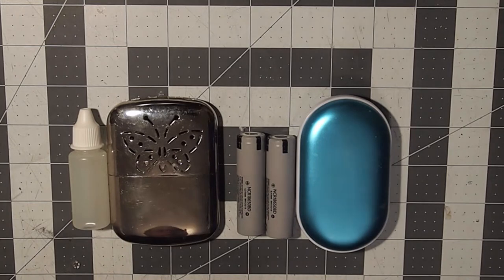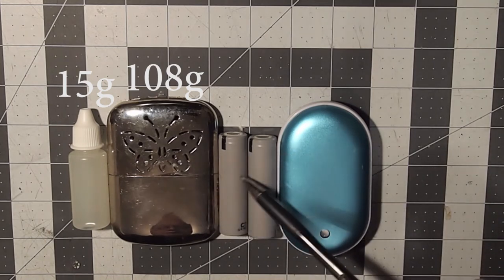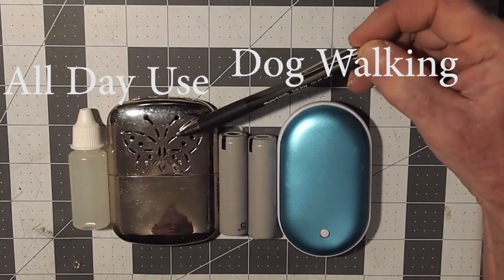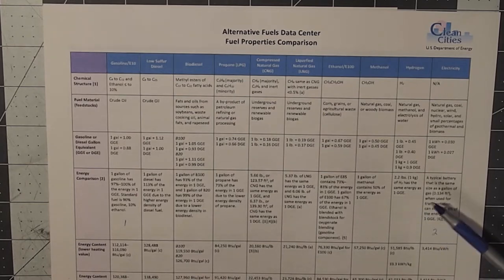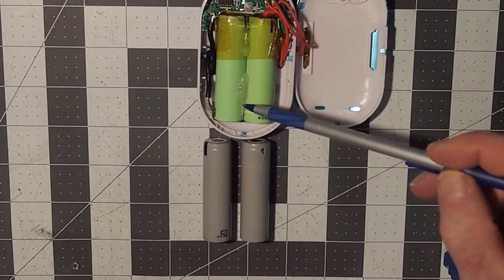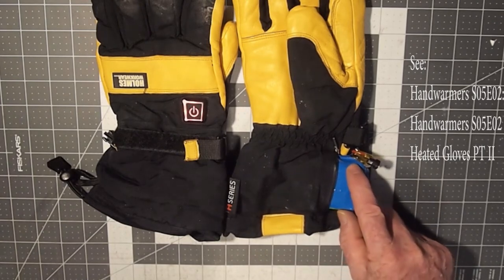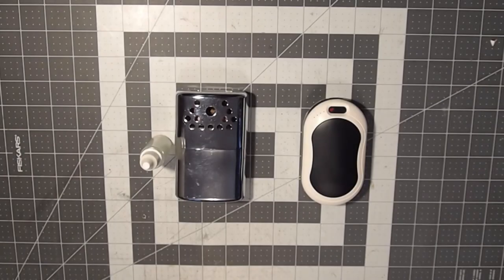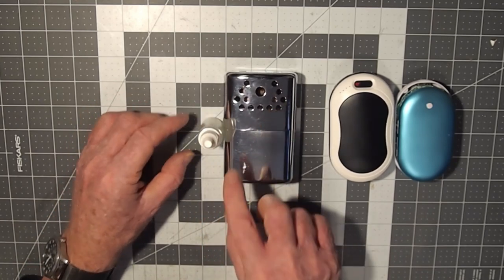Handwarmers S07E02: Comparing electronic, to liquid fuel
Which handwarmer should I use today?

Now that we have both liquid fuel and electronic options for keeping our hands warm, we have to make choices when shopping for a hand warmer.

In my opinion, the arbitor of choice comes down to the planned activity. Electronic handwarmers are convenient. They are heavy, and don't last long. Liquid fuel handwarmers are messy and more troublesome to light, but can burn hotter and last all day. The reason is simple, the energy density of liquid fuel is 7 times greater than a battery of the same weight.

In this discussion, we look into this dynamic in greater detail.

00:20 Comparing weights
03:00 Comparing run times
04:45 Comparing energy densities
07:00 18650 cells in electronic handwarmer, how many you'd need for a full day out
07:40 weight comparison, full day of fuel compared to batteries
08:00 heated gloves
10:00 conclusions